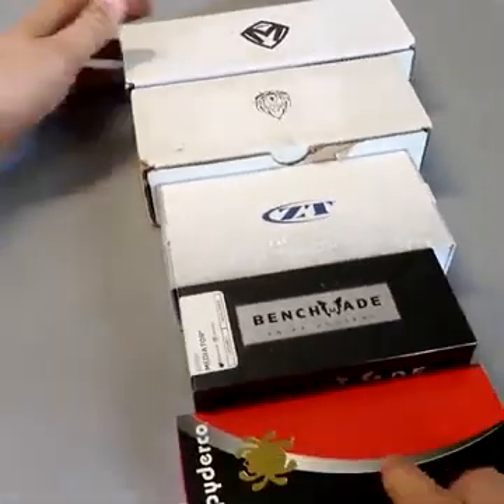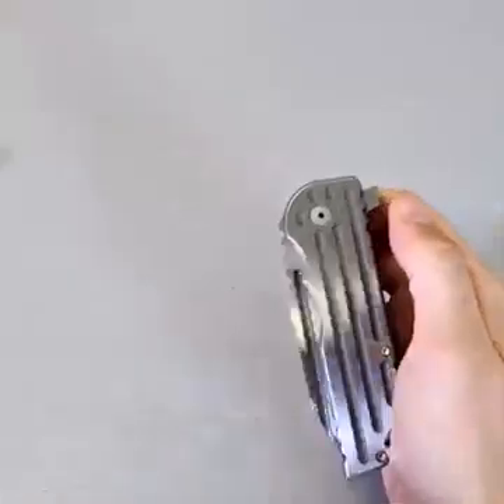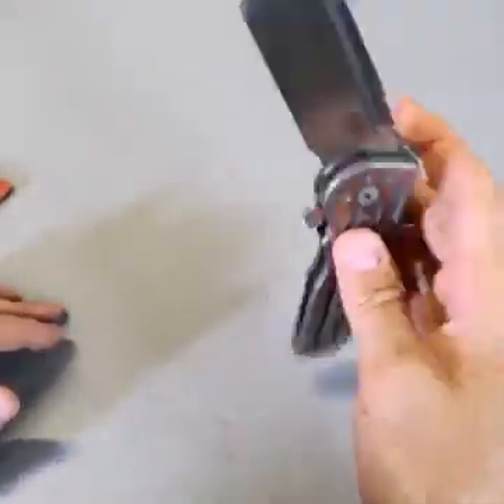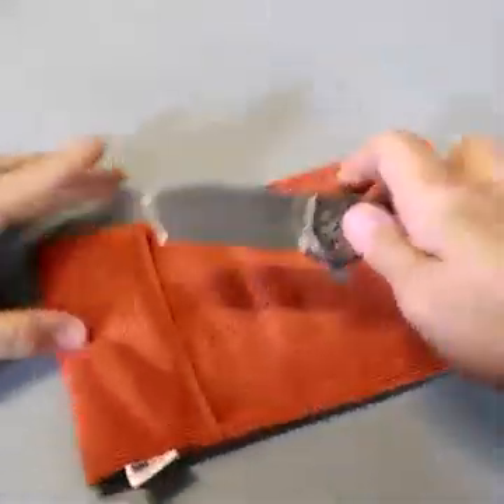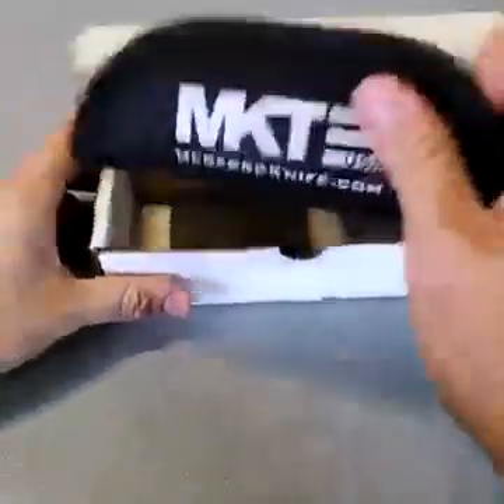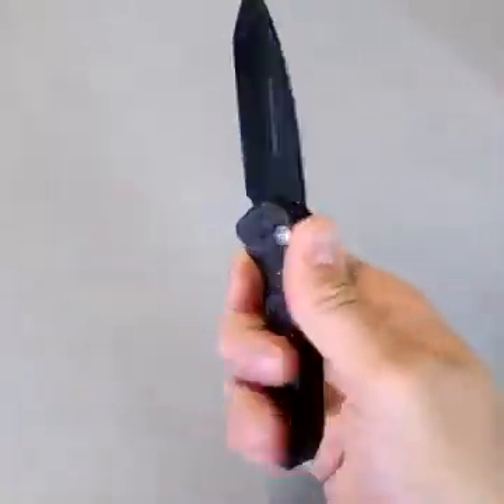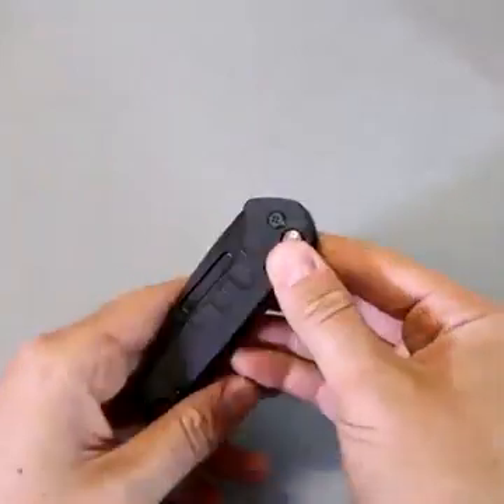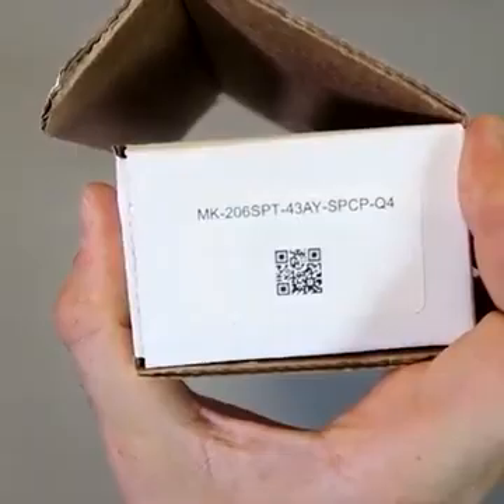Trendy and Sharp